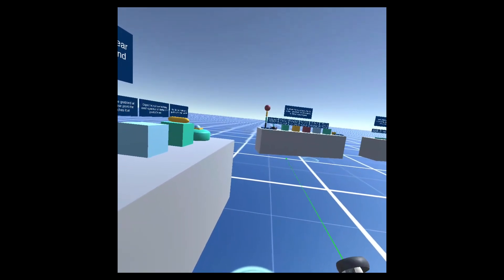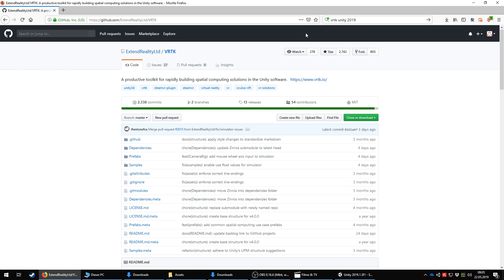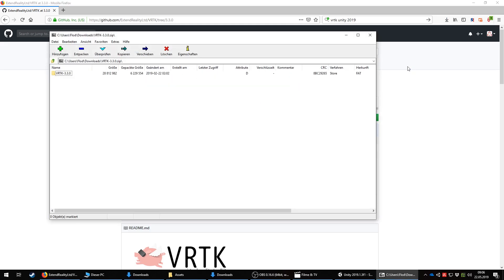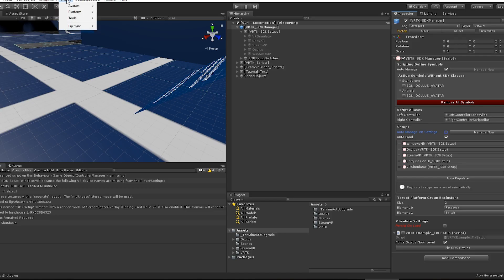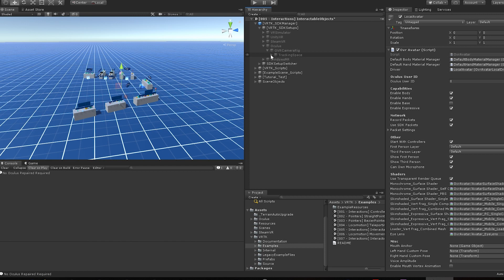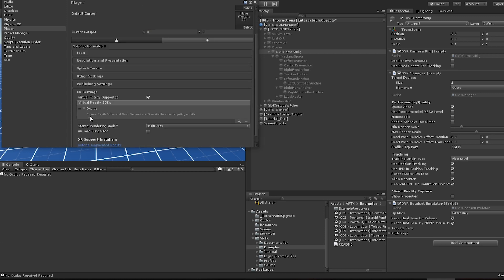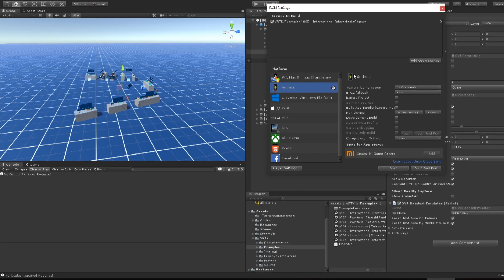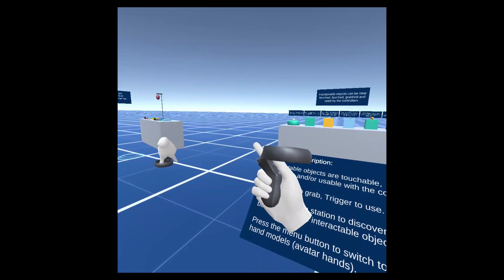(deprecated)Tutorial: Oculus Quest Unity 3D Development - VRTK Build & Project Setup for game dev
Do you have an Oculus Quest and want to develop games for it? Here is how to start!